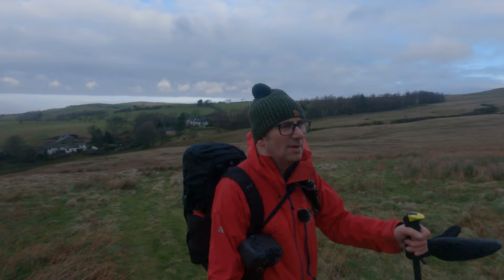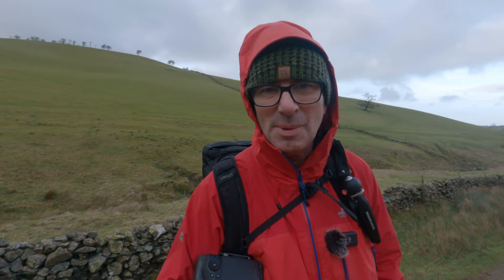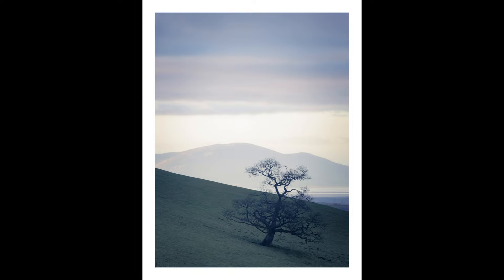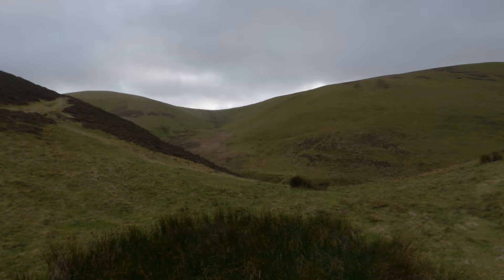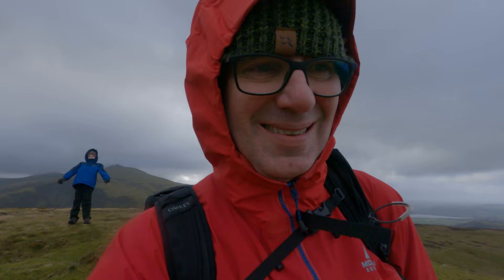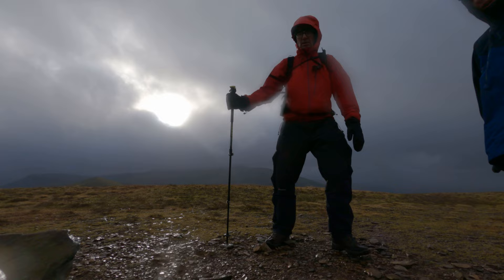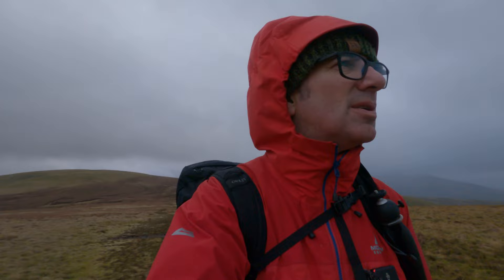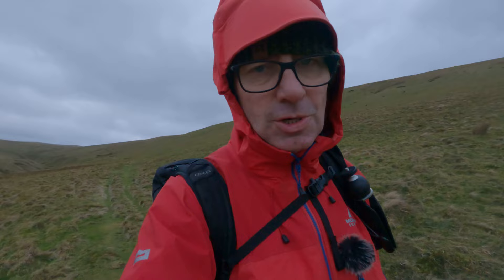Landscape Photography/Hike - I missed the light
A family outing in the Northern Fells for some landscape photography and a hike. The route consisted of 2 Wainwrights, Great Cockup and Knott